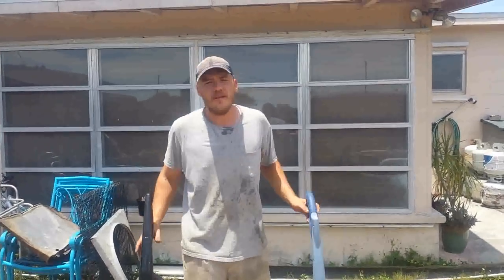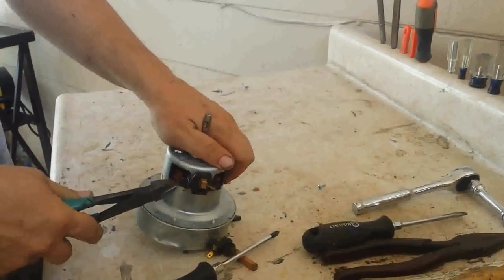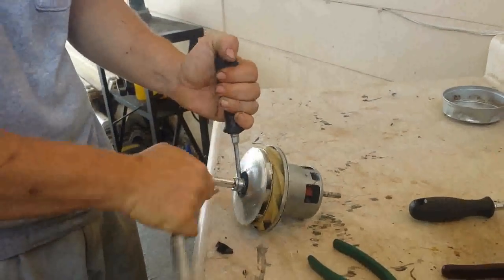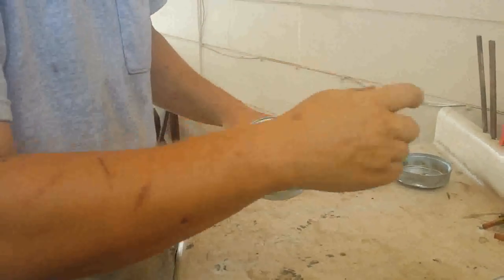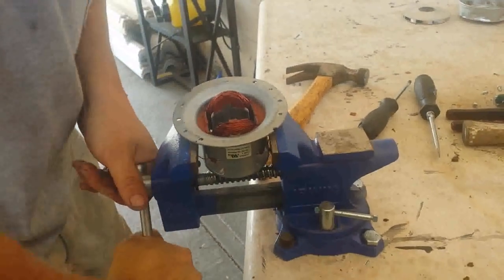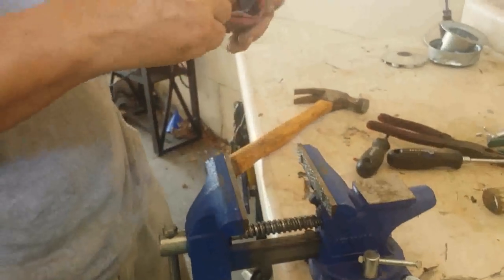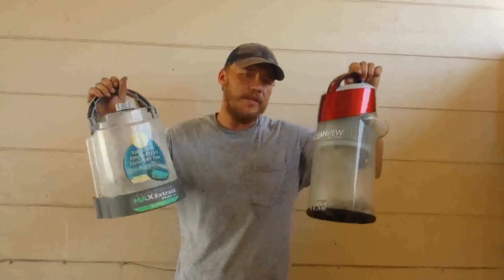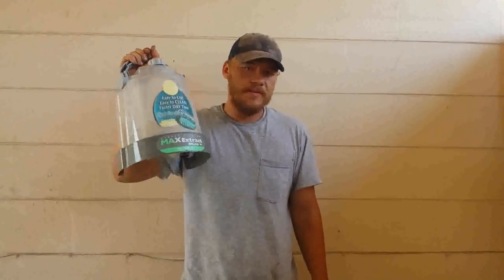Scrapping Vacuum Motors For Copper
This how you painstakingly take apart a vacuum motor for steel, aluminum and copper.